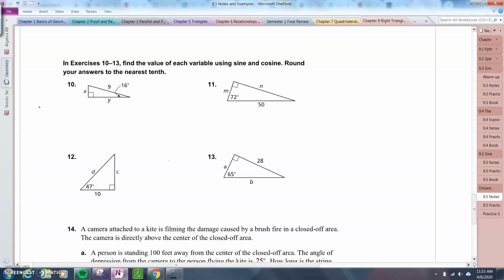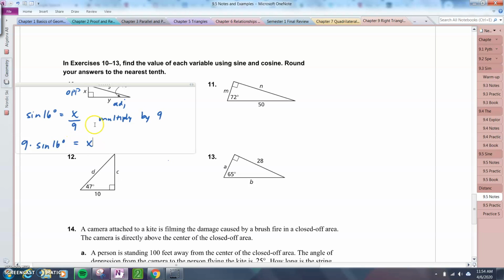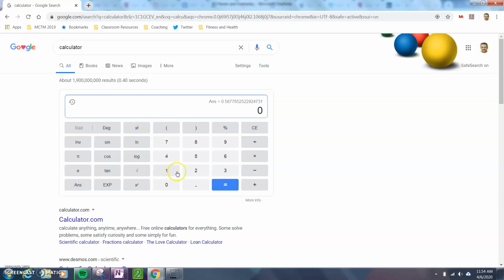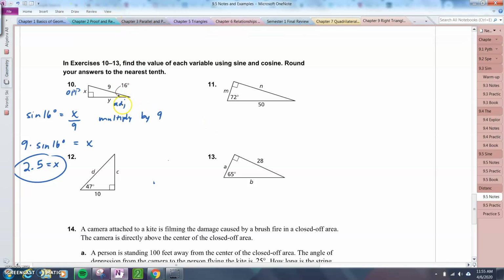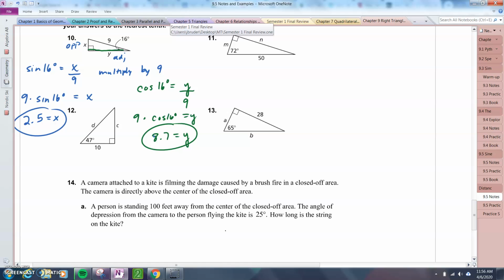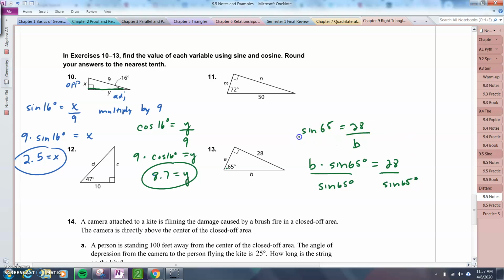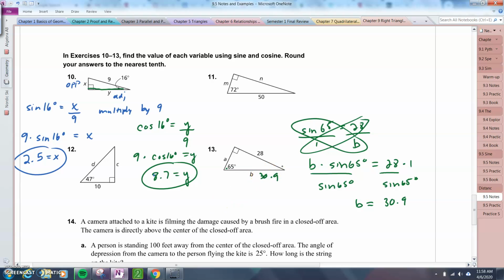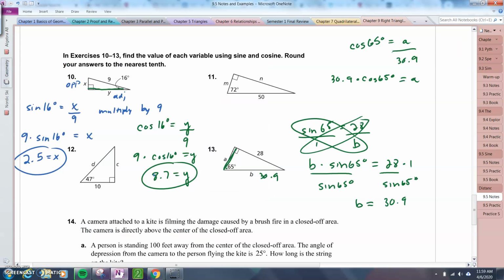9.5 Mistakes corrected